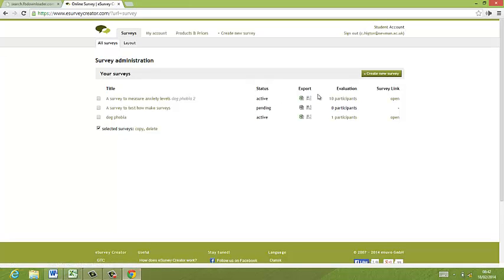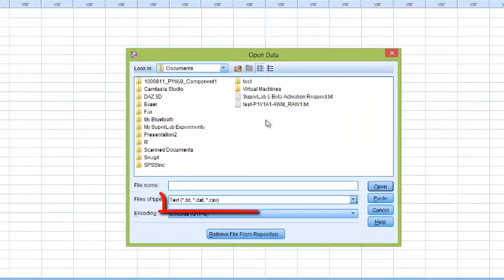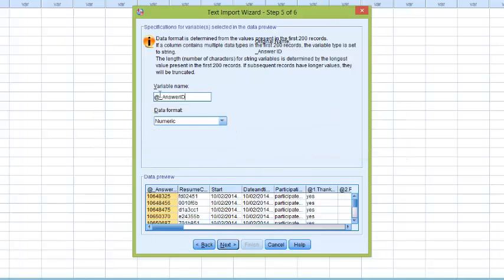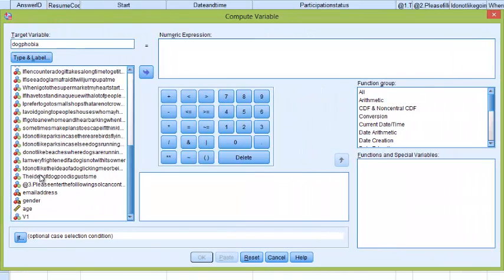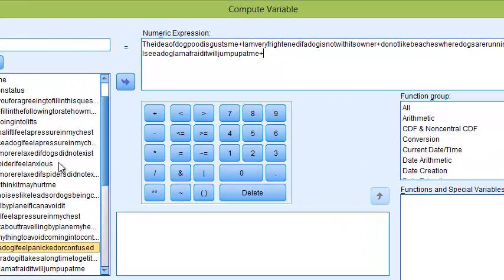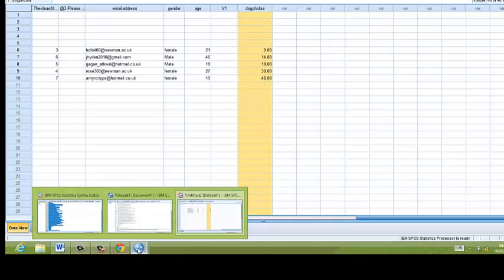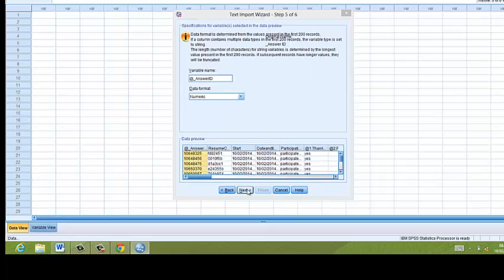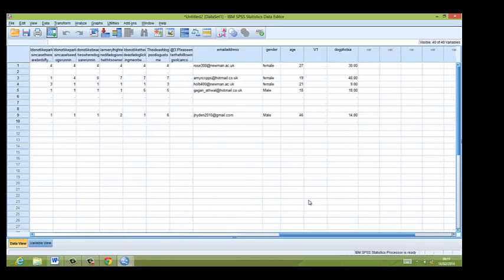How to download data from esuvery creator and find a total questionaire score